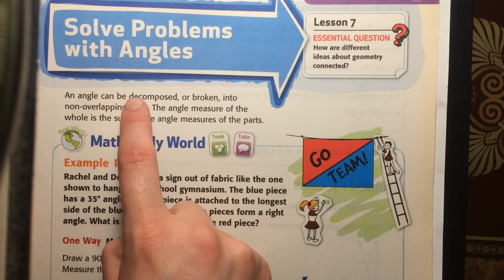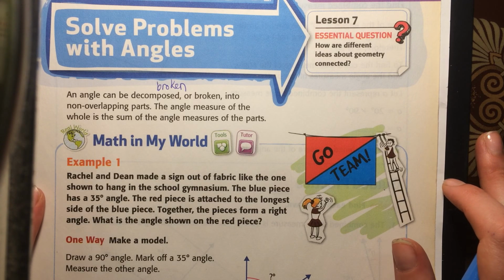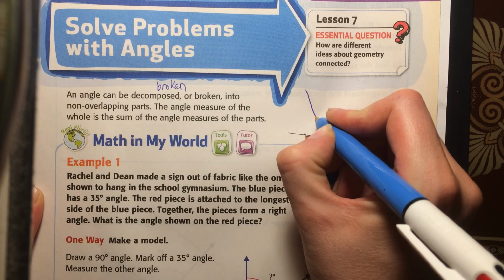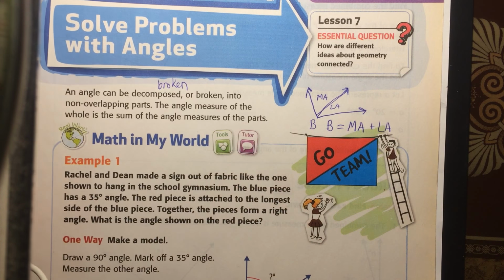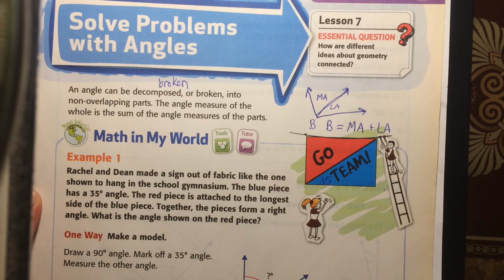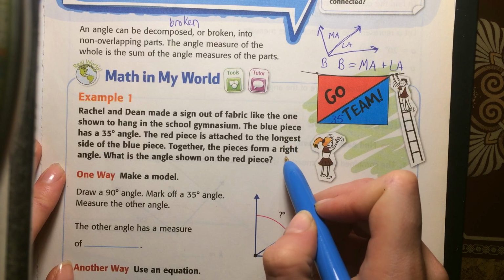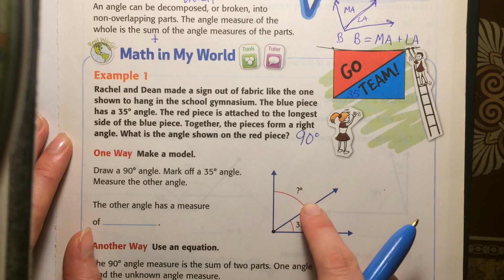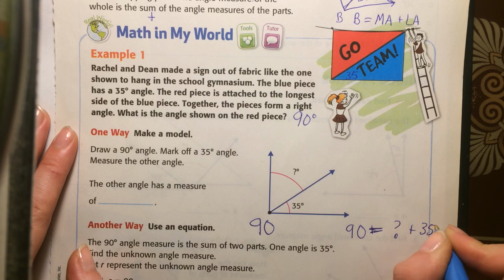My Math Flip Chapter 14 Lesson 7